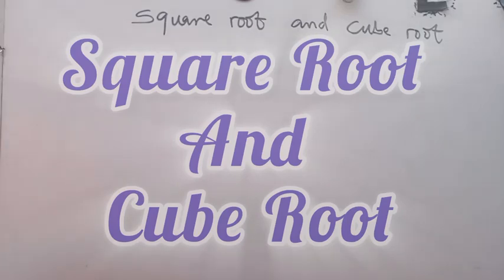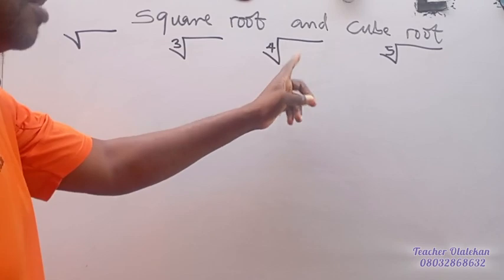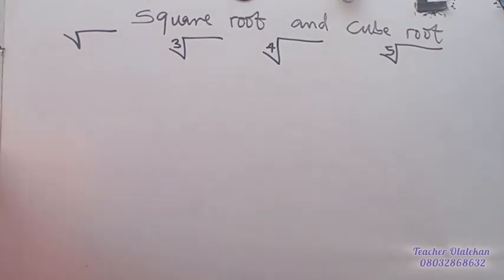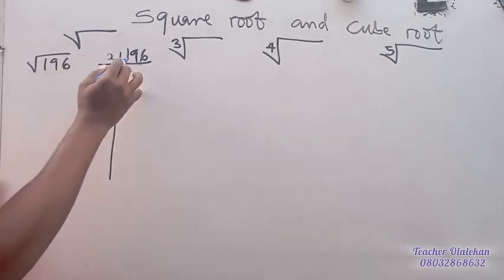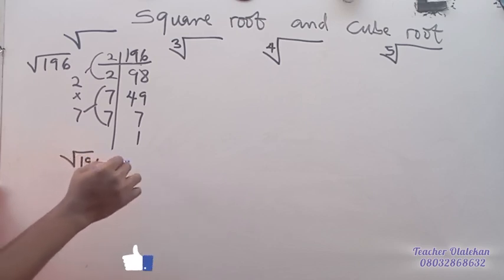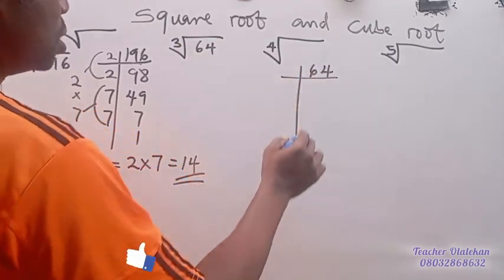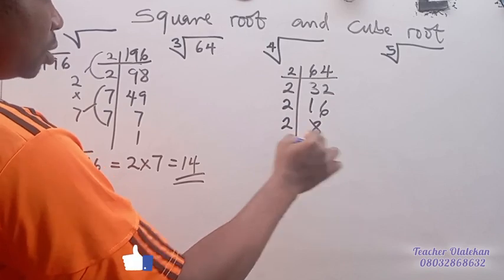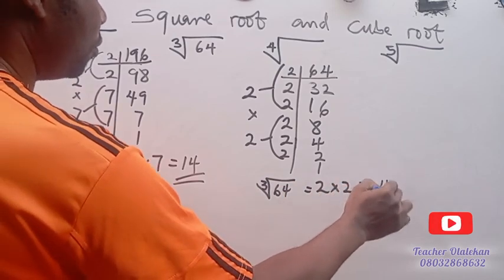Square Root and Cube Root of Numbers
Finding Square root and cube roots without using calculator